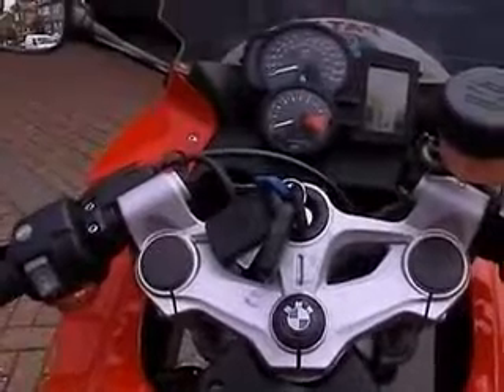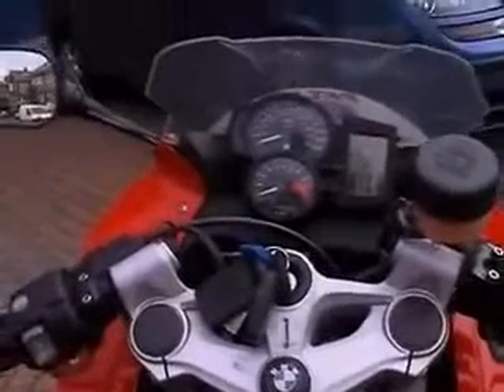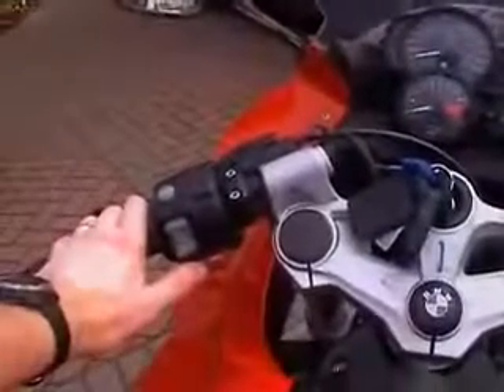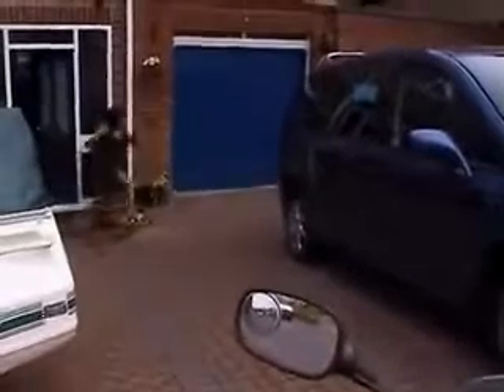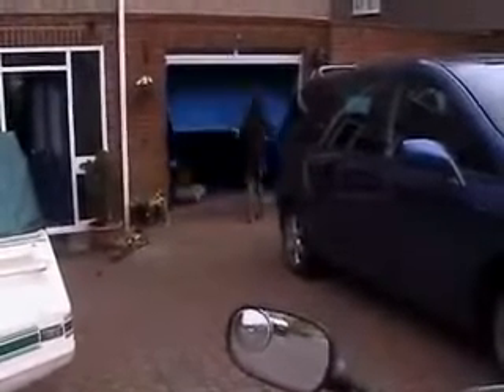MotorcycleGarageDoorOpener.wmv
Motorcycle Garage Door Opener